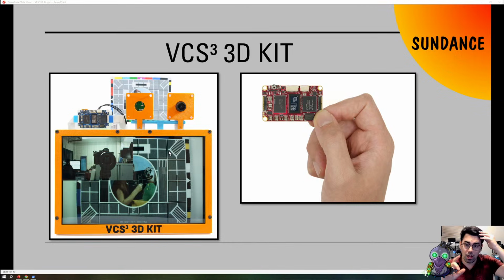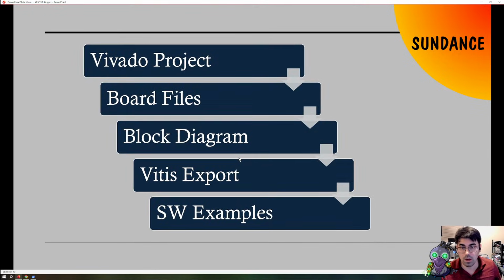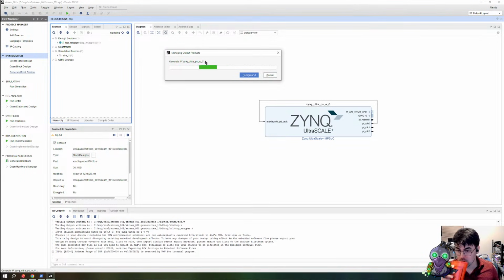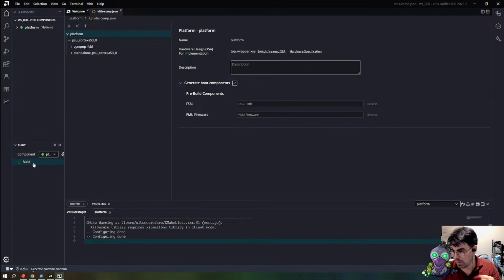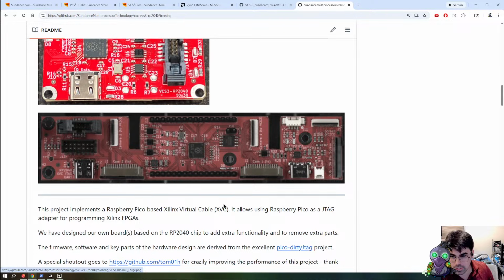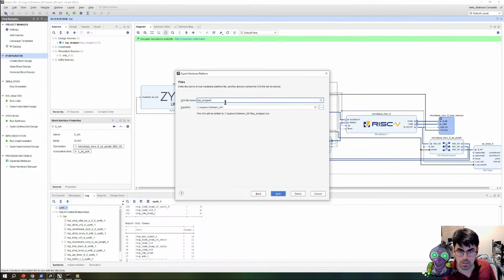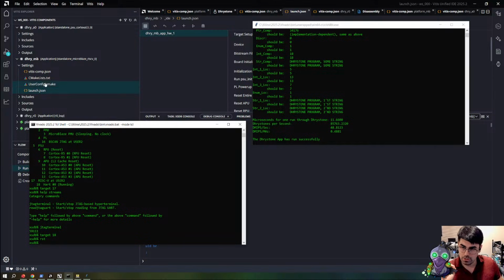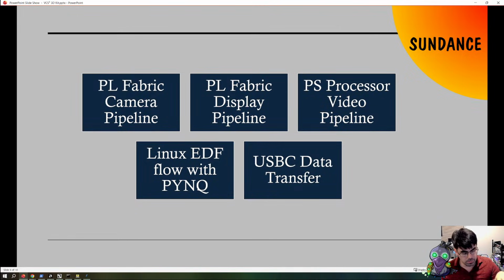VCS³ 3D Kit: AMD FPGA Bring-Up & Processor Hello World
The Sundance VCS³ 3D Kit is a compact video-processing platform built around AMD Zynq+ CPUs and FPGA fabric. In this live stream, we bring up the FPGA system in Vivado and demonstrate a Hello World application on the MicroBlaze-V soft RISC-V processor, along with the ARM R5 and A53 cores. We also take a look at basic performance benchmarks and system temperature telemetry.